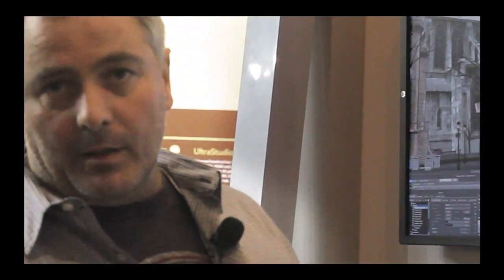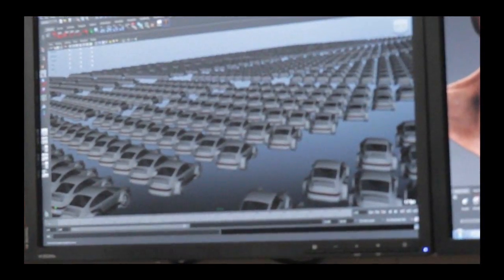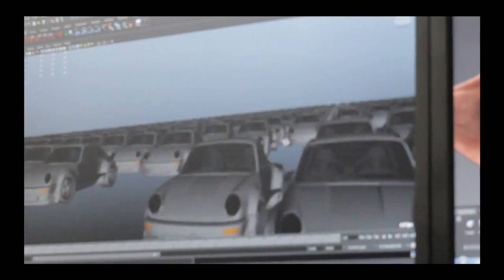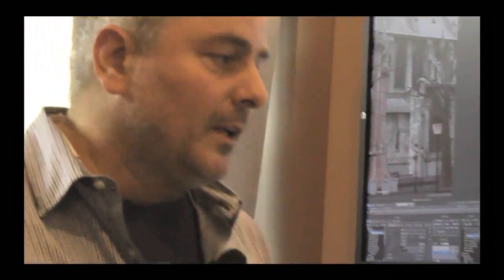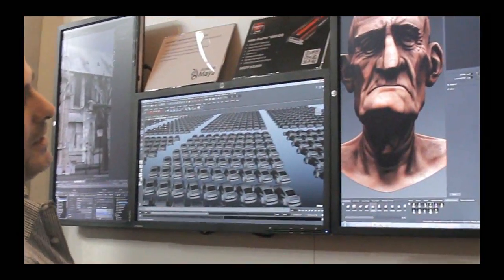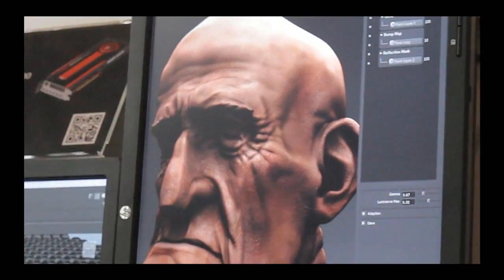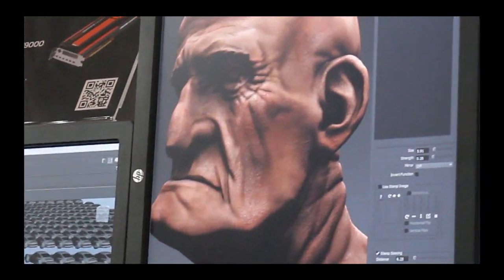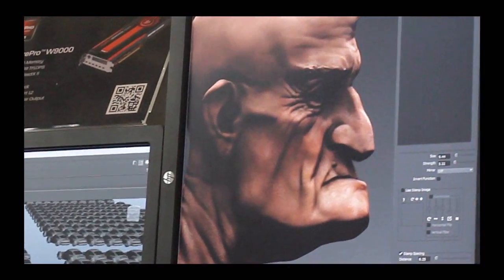Maya and Mudbox 2013 GPU-accelerated on AMD FirePro W9000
Demo from IBC 2012 showing Maya and Mudbox 2013 running GPU-accelerated on the new AMD FirePro W9000